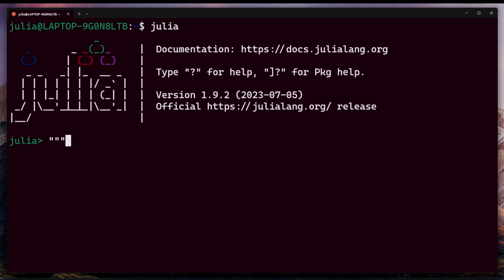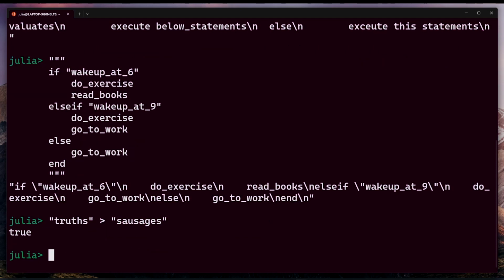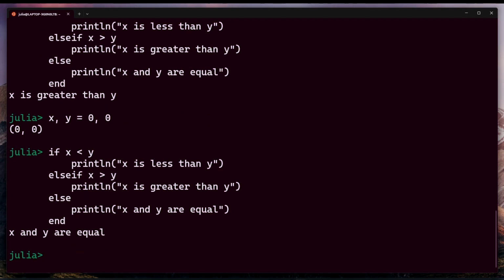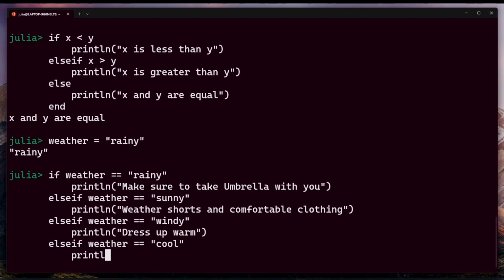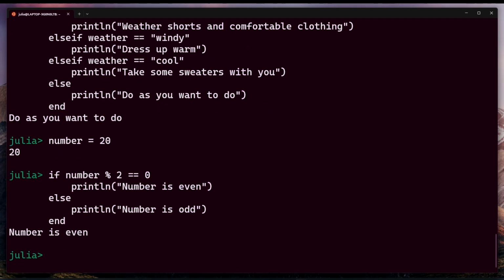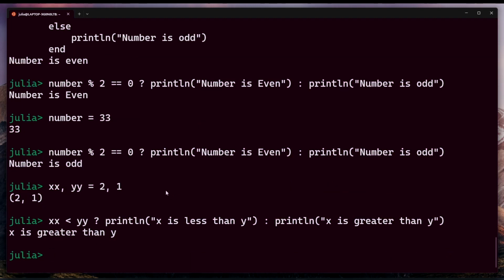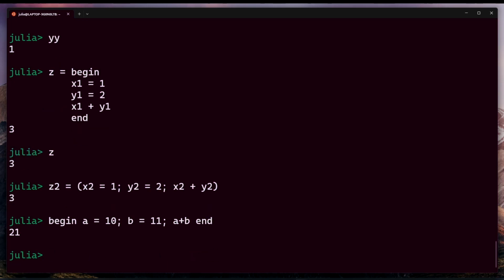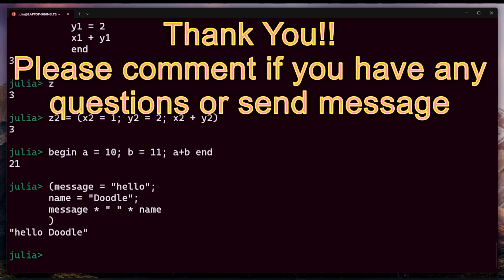Julia Control Flow - Chapter 8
This video discussed in-depth detail Julia's Control Flow. Starting with IF-Else and then to Ternary Operators.
This chapter also contains information on Compound Expressions